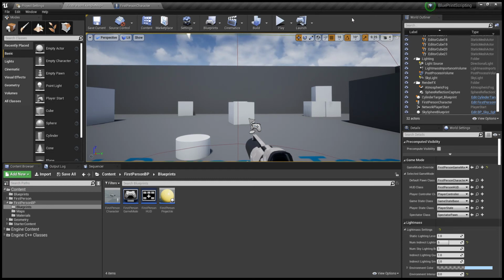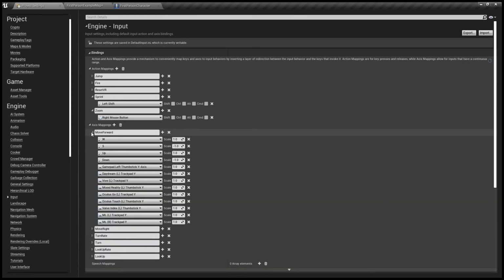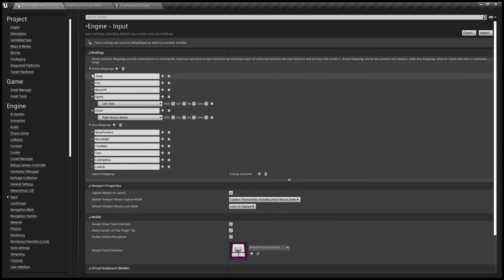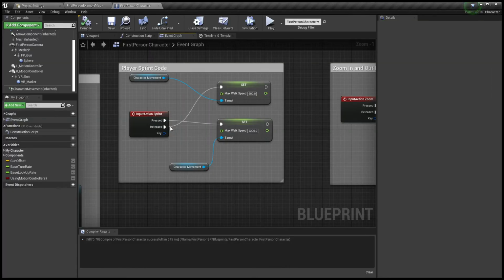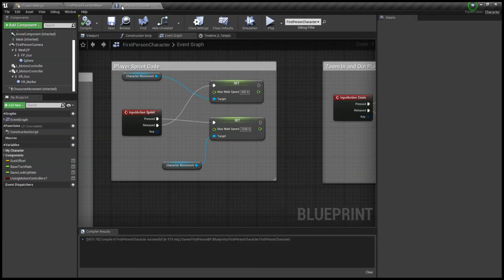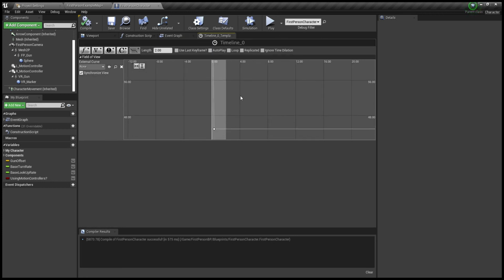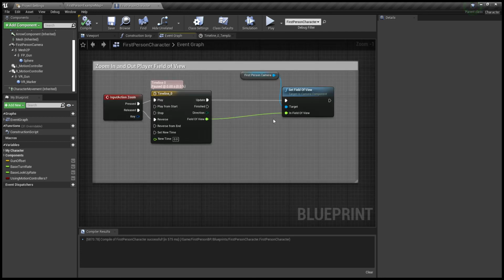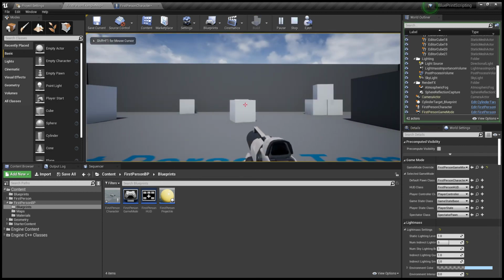BluePrint Scripting Tutorial #2 - How to create a Character Sprint, How to zoom in and out in an FPS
Showing how to make a character sprint
Showing how to use Timeline graph to fluidly zoom in and out in an FPS